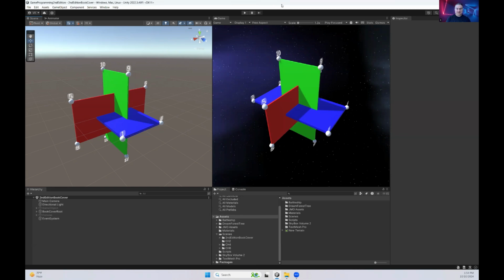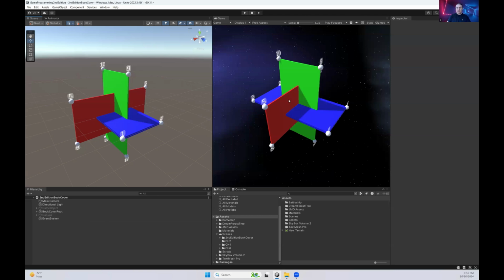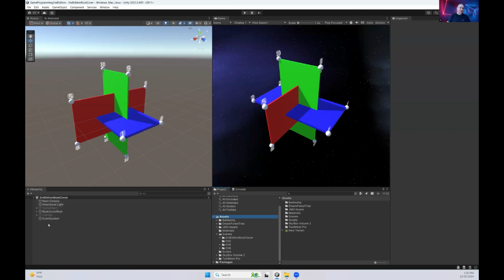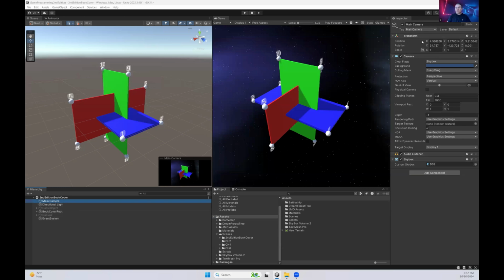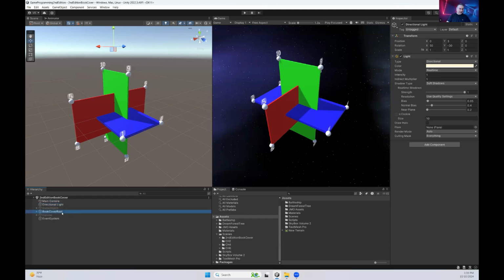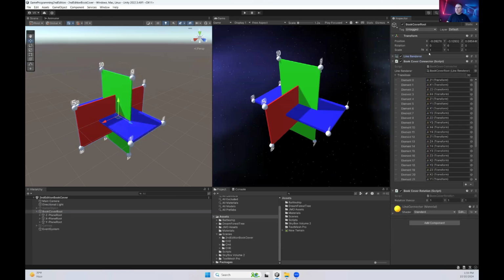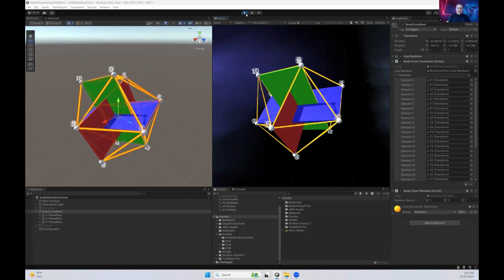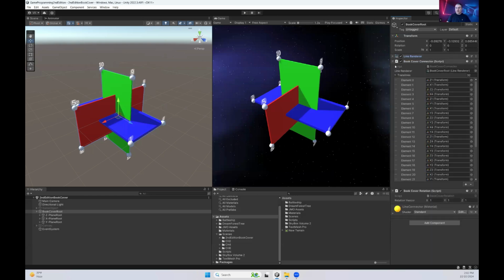Episode 1 - Introduction to Unity IDE 2022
In this video, we explore the basics of Unity's Integrated Development Environment (IDE) and give you an overview of the essential windows you’ll need to work with for designing and developing your game projects. We'll cover the following views:

Scene View: Where you'll build and position your game objects.
Hierarchy View: A list of all the objects in your current scene.
Game View: How your game looks from the player's perspective.
Project View: Where your assets, scripts, and other files are organized.
Inspector View: Used to edit the properties and components of selected objects.

By the end, you'll have a solid understanding of how to navigate these critical parts of the Unity interface, setting you up for success as you dive deeper into game development!

Amazon Book